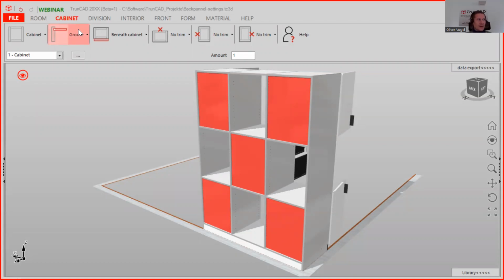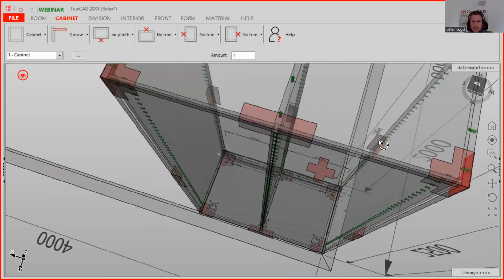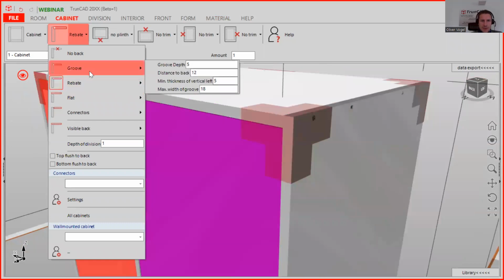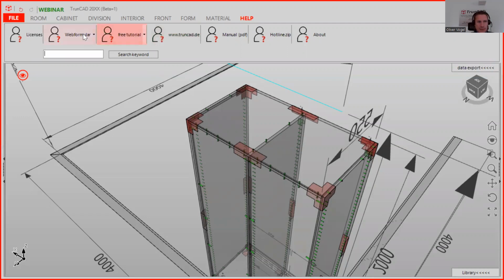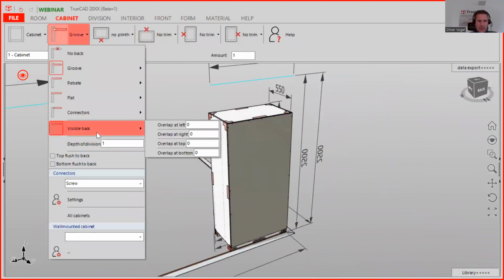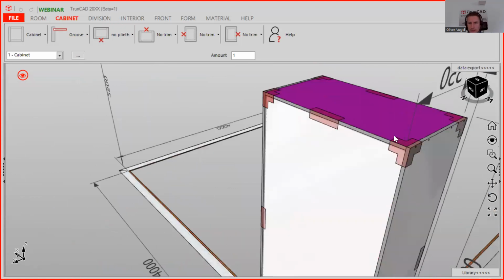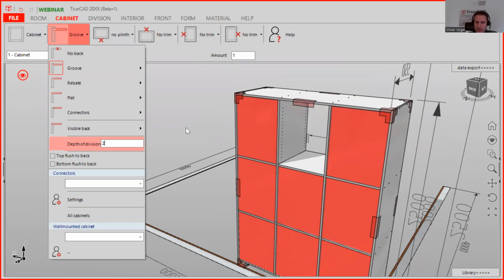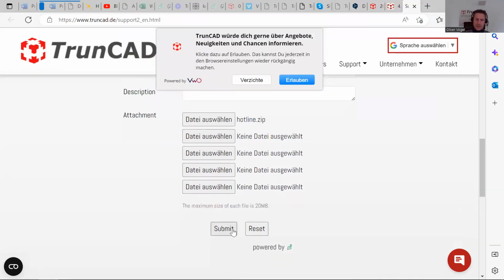TrunCAD 20XX | Back panel settings